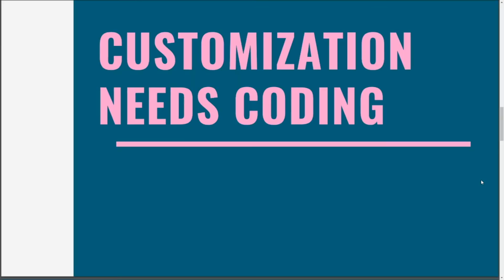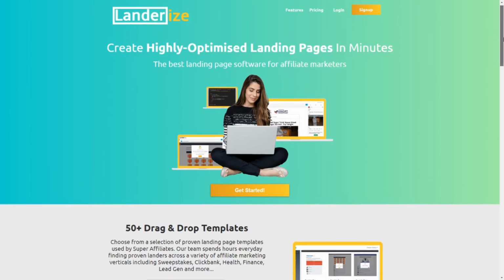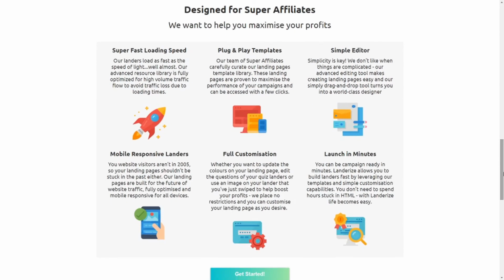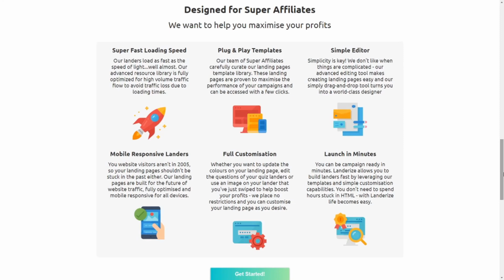Why You Shouldn't Use Wordpress For Your Affiliate Pages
Do you want to know whether you should use Wordpress to build your affiliate pages? In this affiliate marketing tutorial, I will explain what is important for a landing page builder to offer and whether you should use Wordpress to build your bridge pages.

If you don't know what is Wordpress, Wordpress is one of the most popular CRM to host your website on and is very easy to use and very popular. Actually, the statistics show that more than 90% of the people that own a website host it on Wordpress.

You can go ahead and start building your website on Wordpress but if you want to create landing pages to send large amount of traffic to we do not recommend that you use Wordpress for this.

If you are an affiliate that drives serious amount of traffic to those pages or a media buyer that wants to set up affiliate pages for the traffic that you are sending from paid ads then you will have page loading issues.

The affiliate pages that you can create with Wordpress are not designed you handle thousands of clicks per day like you will be sending when using paid ads. The loading speed of your sale pages it is absolutely crucial nowadays when the attention span of the users is getting shorter and shorter.

If your affiliate pages do not load fast enough then you will lose a large percentage of the traffic that you are sending to your sales pages and therefore a lot of money.

So if you are an affiliate marketer that is serious about his business and drives serious traffic to your affiliate pages, you need to check out Landrize and all that it has to offer to improve your business.